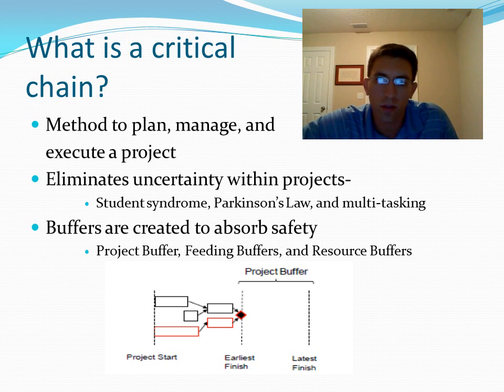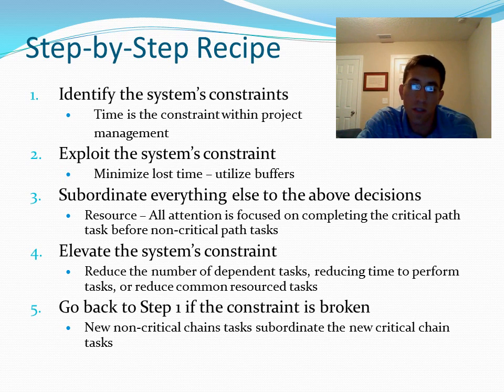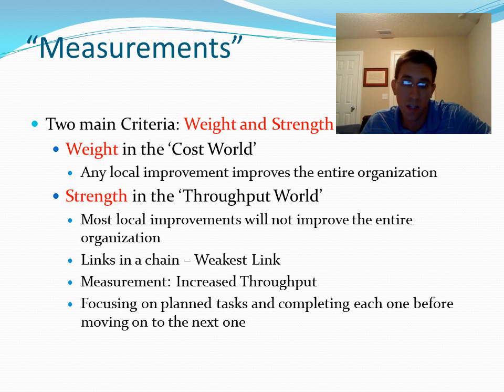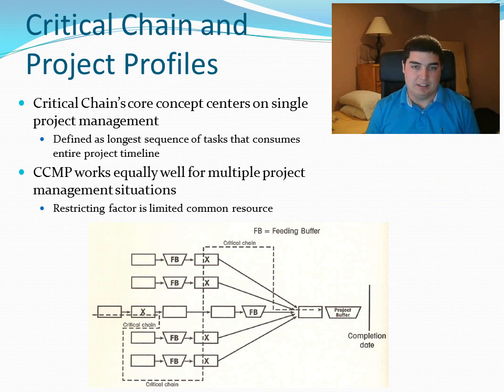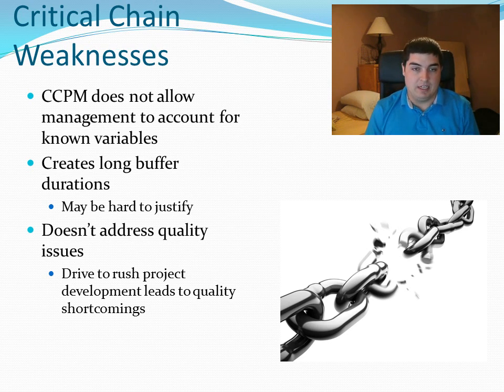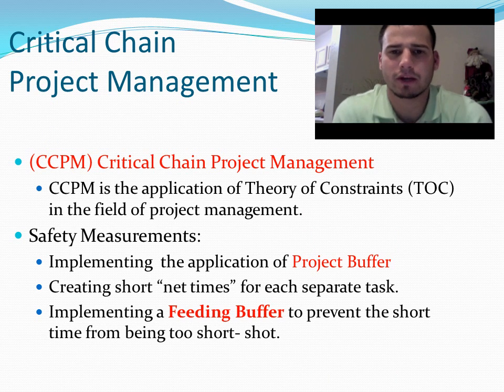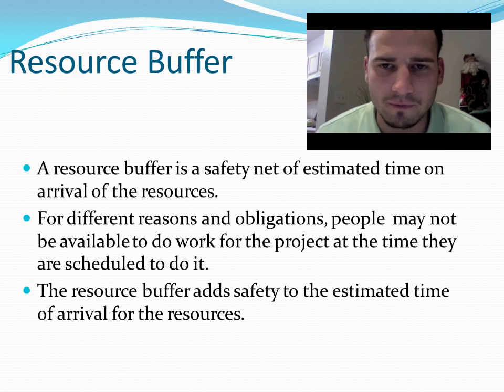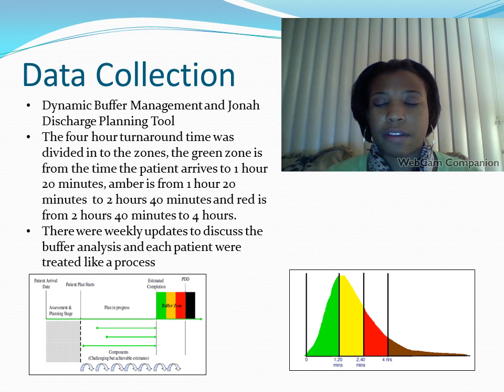EIN 6339 Final Presentation Critical Chain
Final Project that discusses the business novel Critical Chain and a case study from Oxford Medical Center